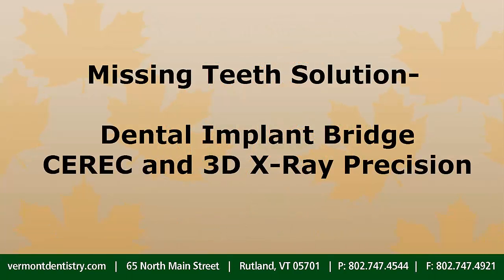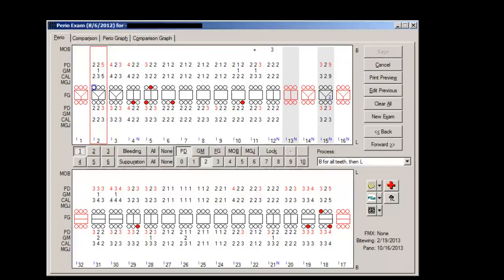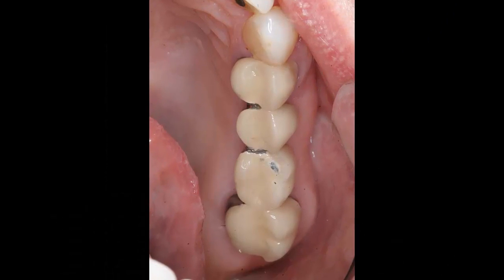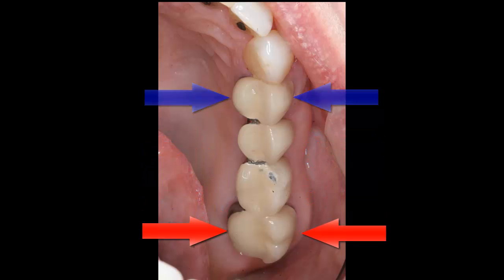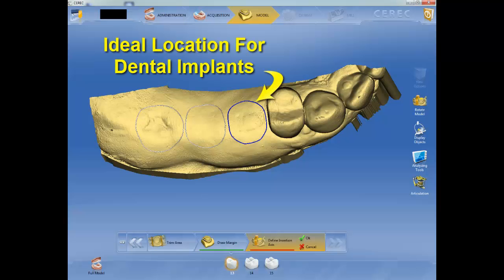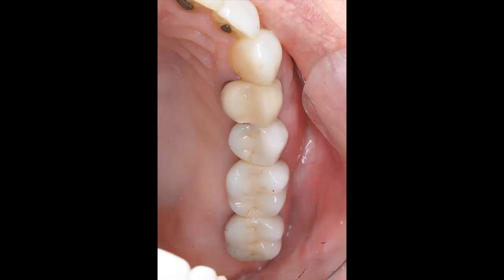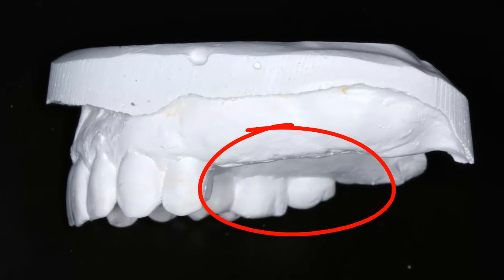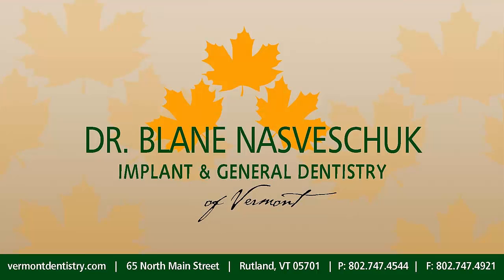Missing Teeth- Dental Implant Supported Bridge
Dental implants create support for new bridge. Treatment includes tooth extraction and bone grafting.  CEREC and Galileos 3D Cone Beam X-ray effective and efficient dental implant planning. Precision guided surgery. Beautifully aesthetic and functional result!